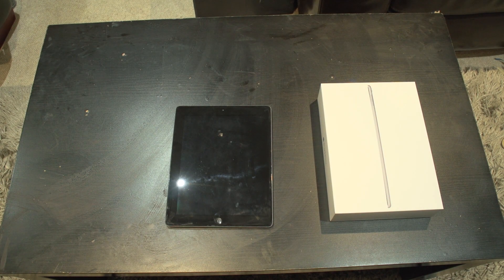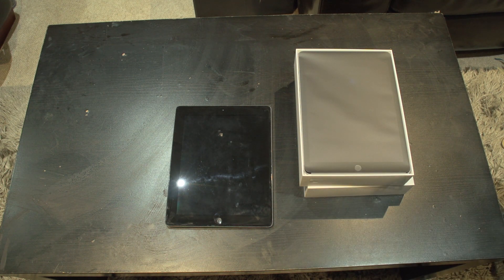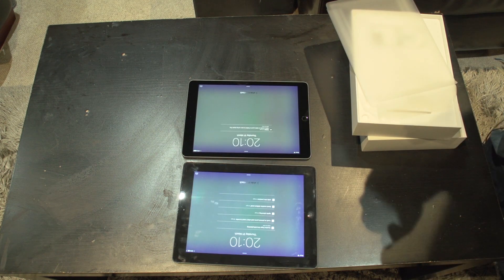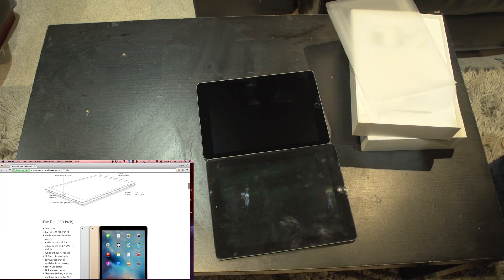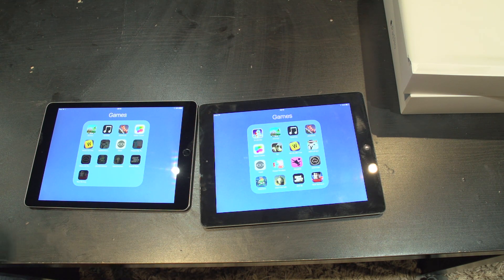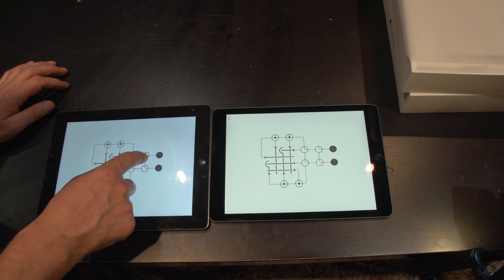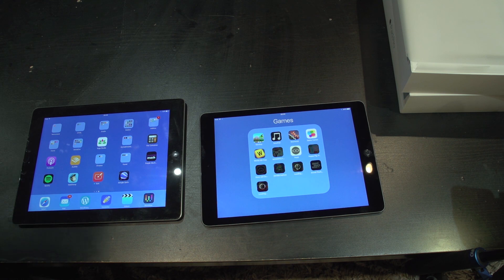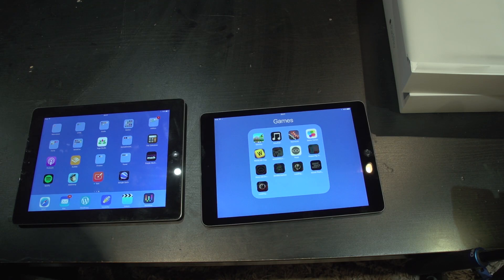iPad Pro 9.7 inch Review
iPad Pro 9.7 in unboxing, review and comparison with iPad 4th Generation.